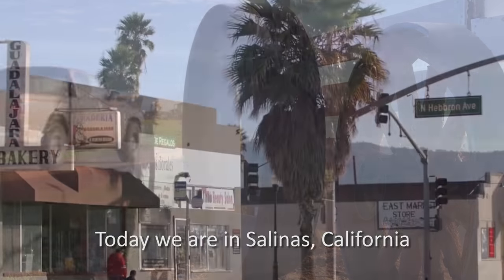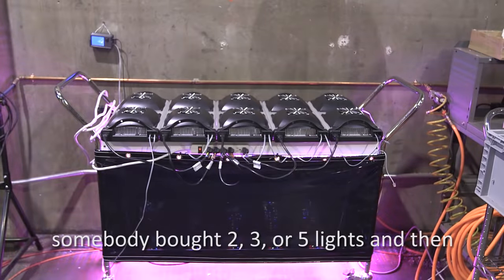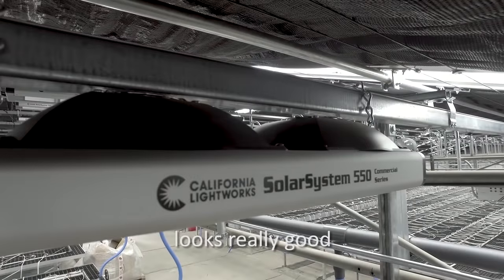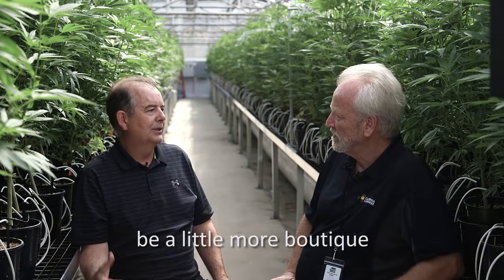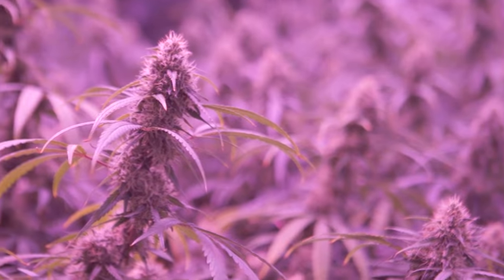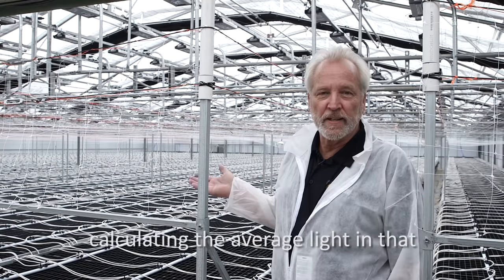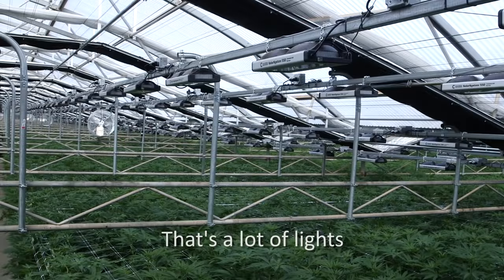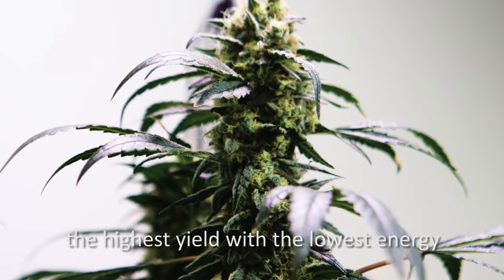FLRish Farms / Harborside Equipped with California LightWorks SolarSystem 550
California LightWorks visits FLRish Farms, a converted, 52,000-square-foot greenhouse facility in Salinas, California. FLRish Farms is a major supplier to Harborside - an iconic California cannabis company - and they’ve installed over 2,250 SolarSystem 550 light units from California LightWorks for commercial agriculture.

We’ve equipped FLRish Farm’s state-of-the-art facility with supplemental LED grow lights that match their need for maximum cannabis cultivation. When lighting large-scale greenhouse facilities, California LightWorks calculates the following:

• The average natural light in the facility’s geographical location
• The supplemental lighting required to maintain the ideal light levels year round
• The layout of the facility to space out lighting units accordingly

FLRish Farms maintains the highest standard in greenhouse lighting systems, sanitation, procedures, environmental controls, pest management and indoor quality production. By partnering with California LightWorks, they’ve achieved 500 umols and realized the following advantages with our SolarSystem 550 LEDs:

• 100% digital spectrum control for optimal growth and chemical profiles
• Photosensor for automatically balancing supplemental light with sunlight
• High efficiency Osram LEDs
• 50,000 hour rated LEDs and water-resistant fans
• 888 PPF light output
• Automatic voltage recognition from 90 to 277 volts
• 3.3 amps drawn at 240 volts
• Maximum Heat Output at 1200 BTU (Compared to 2000 BTU with 600 watt HPS)
• Heavy red lighting for fruit and flower yield
• Manual or digital controller mode

By using our signature horticulture LEDs and digital controller with photosensor, FLRish Farms can automatically adjust the lighting up and down based on the level of sunlight available. From 0-100%, the controller mode on each unit can automatically light blooms or veg on days with low-level natural light.

Using the SolarSystem’s digital spectrum control feature, FLRish Farms can reach their goals for indoor quality flowering along with improved chemical profiles.

At California LightWorks, we provide LED grow lights for commercial greenhouses - both big and small - for all your cultivating needs.